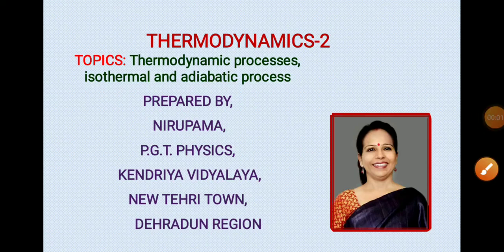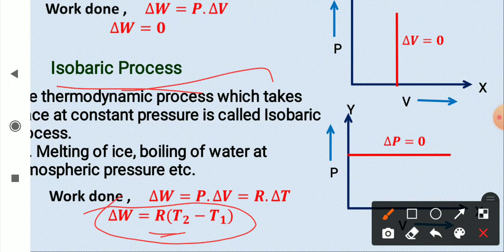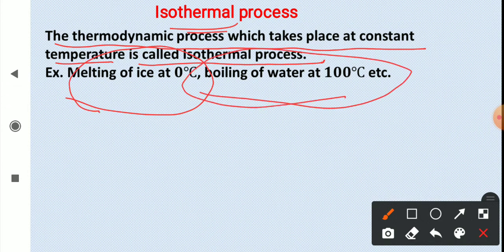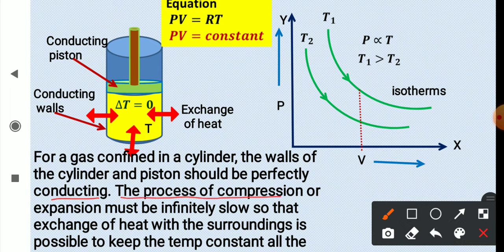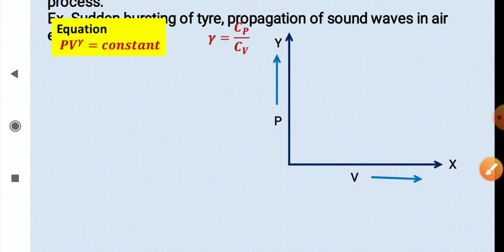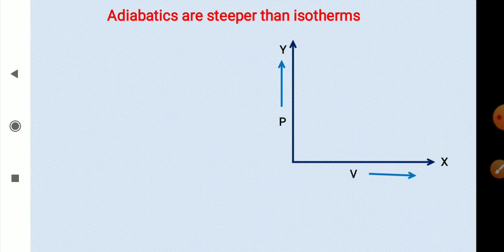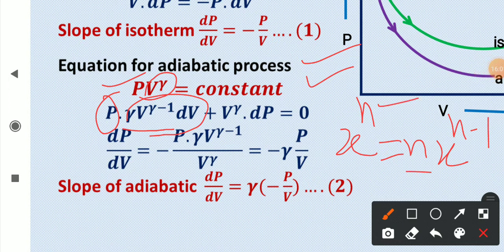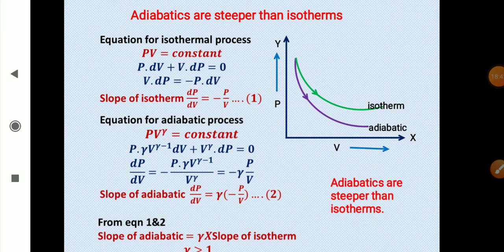Thermodynamics 2, for class XI CBSE students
Isothermal, adiabatic, isochoric, isobaric processes and work done for class XI CBSE students